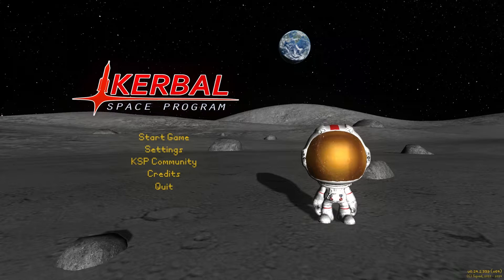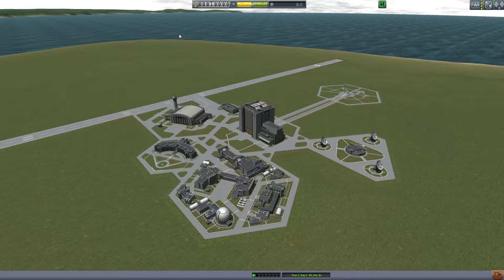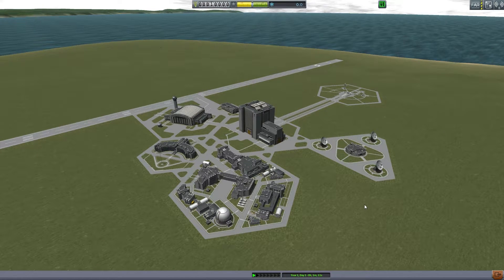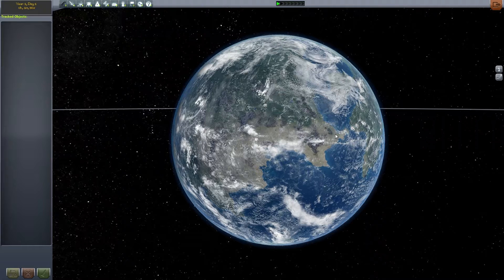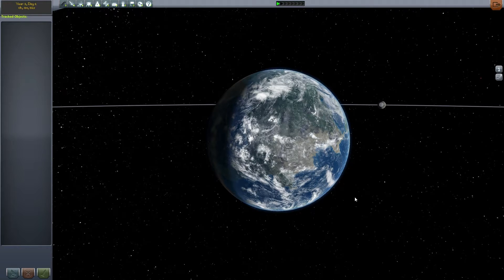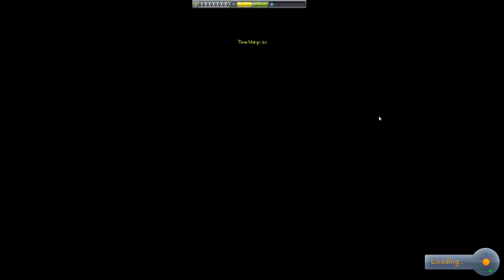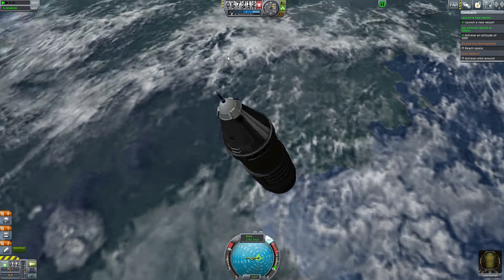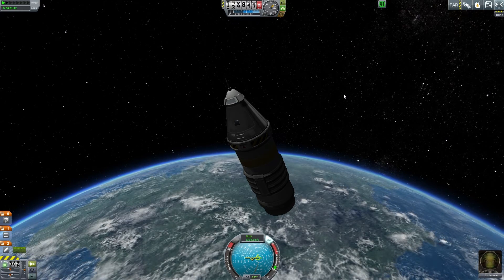Kerbal Space Program - Project Destiny: Episode #1 - Beginnings